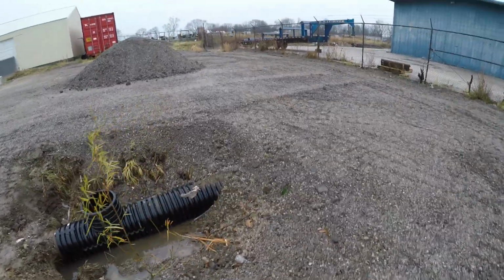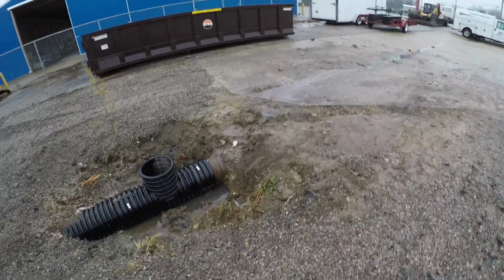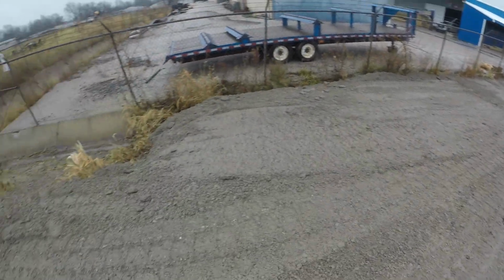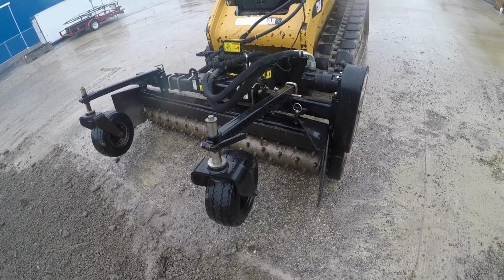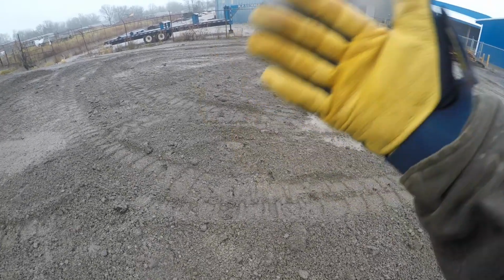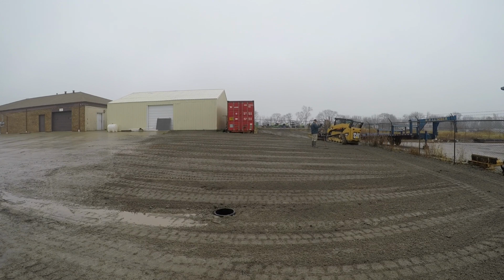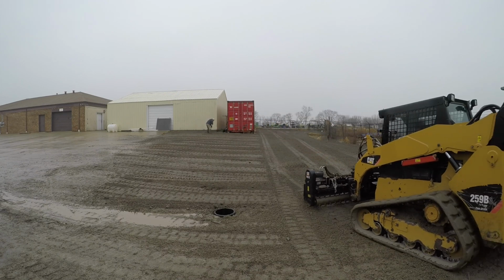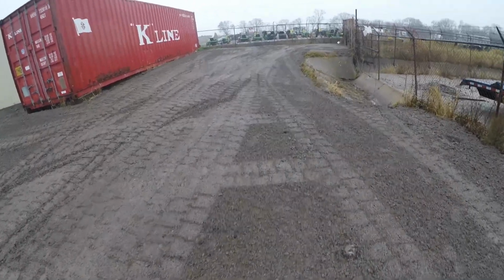Finishing up the culvert job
We wrap up our culvert job. We finish spreading the rock, and harley rake it smooth as glass